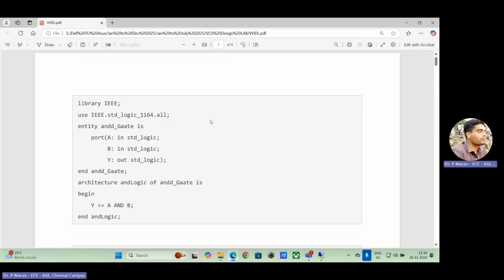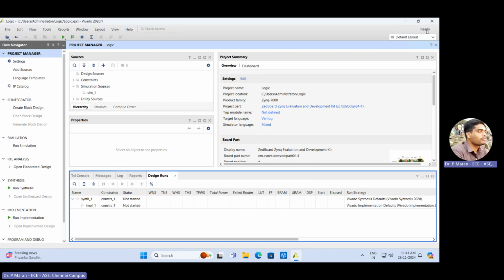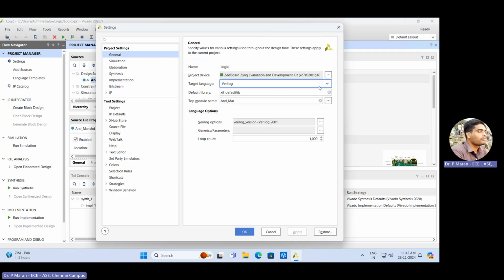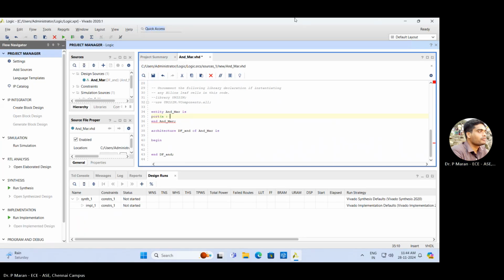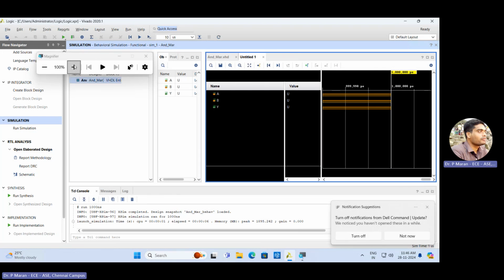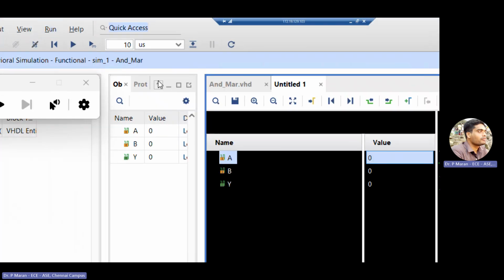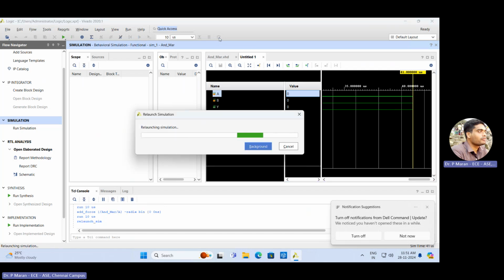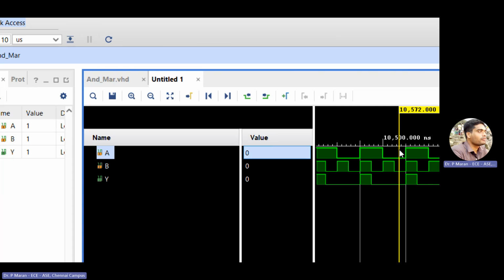VLSI DESIGN LAB _Intro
Introduction to use Vivado